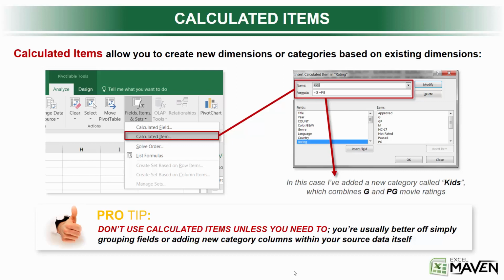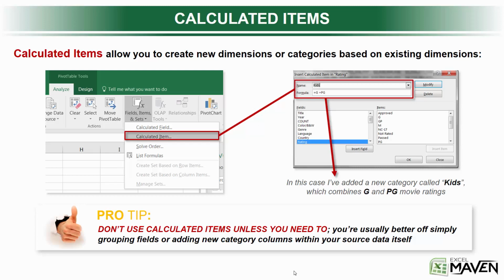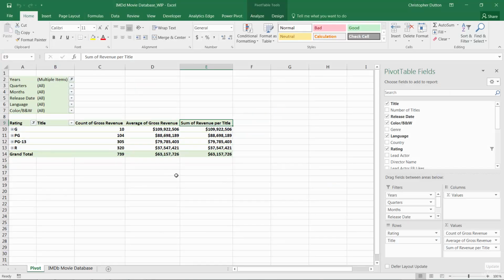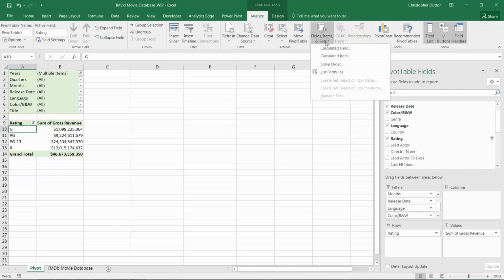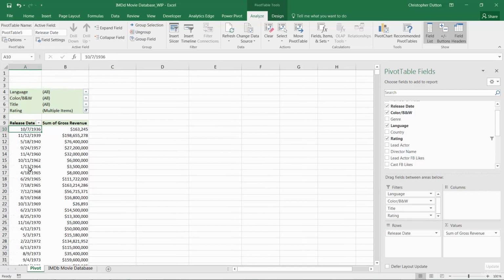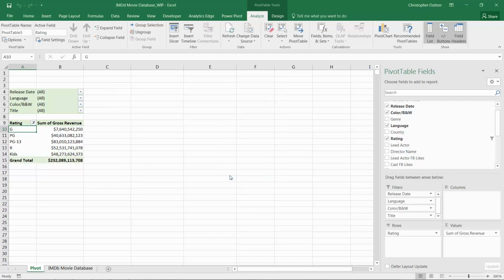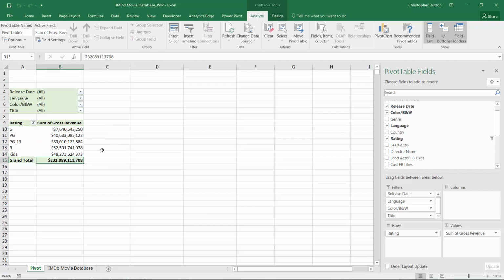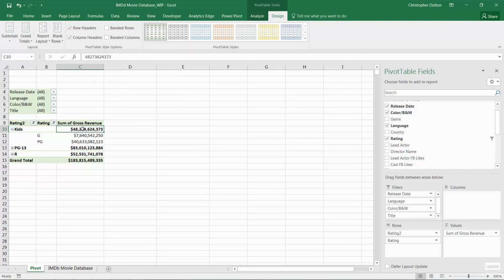049 inserting a calculated item not recommended